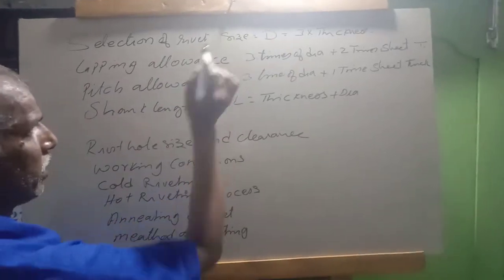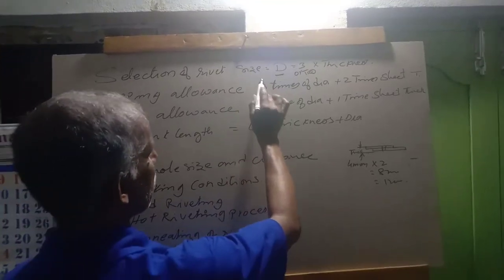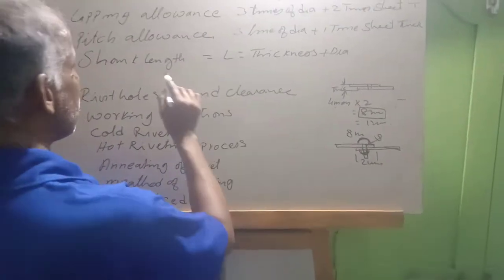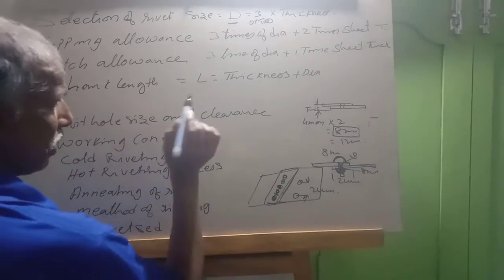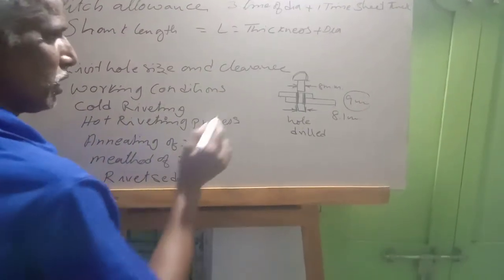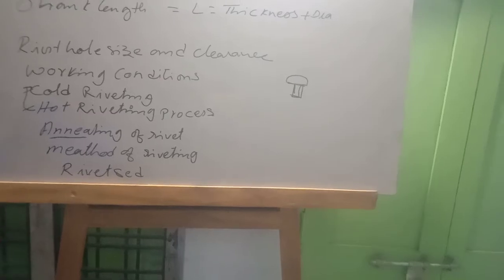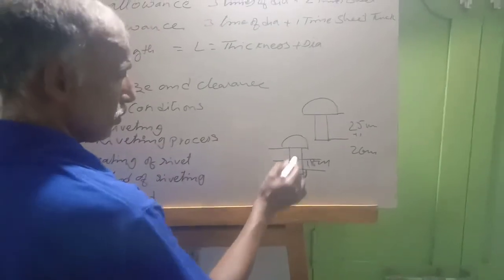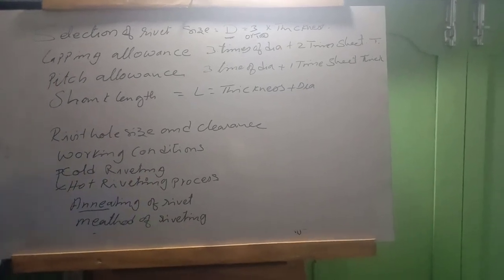Rivets & Riveting Part - 2